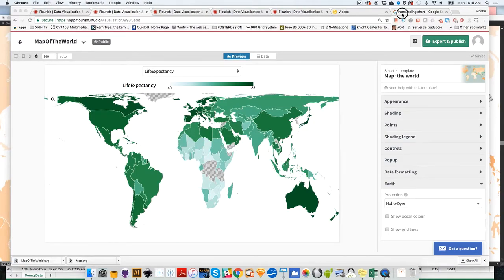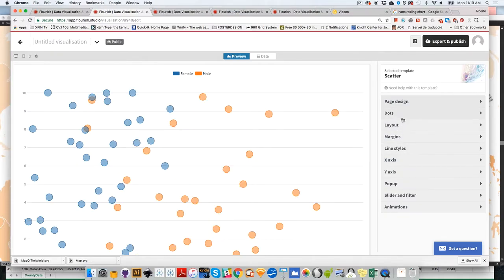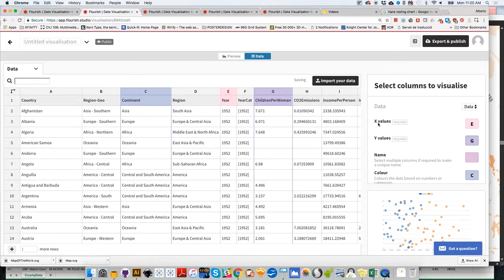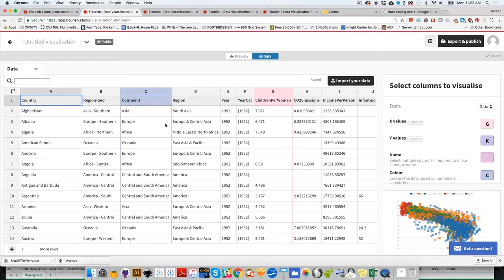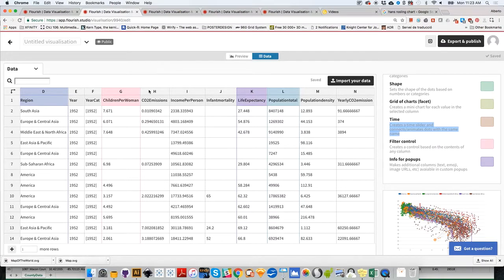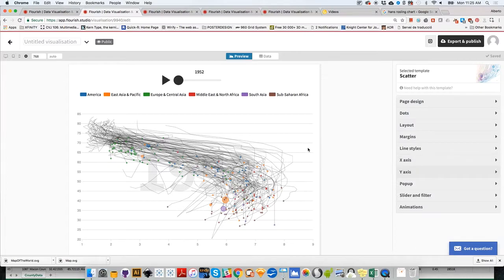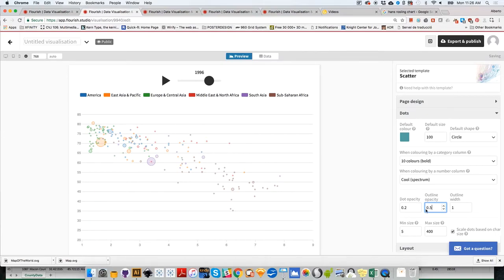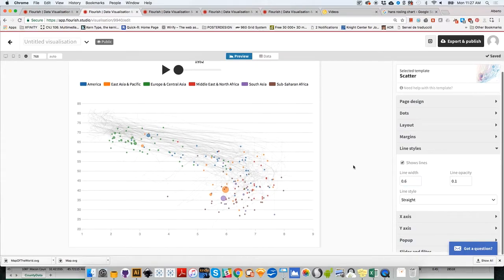FLOURISH TUTORIAL: PART 5 - Scatter plot and animation